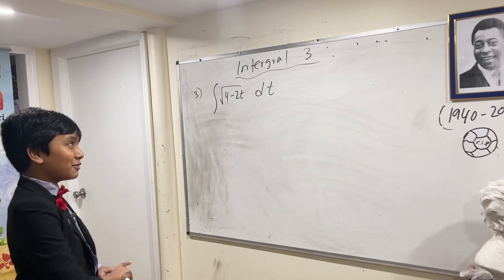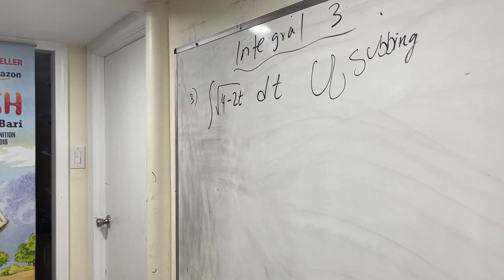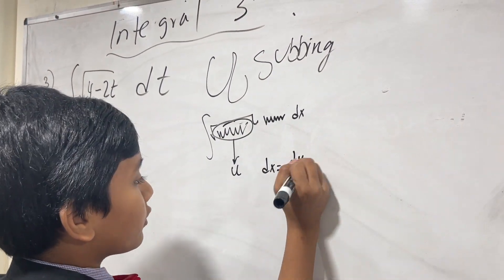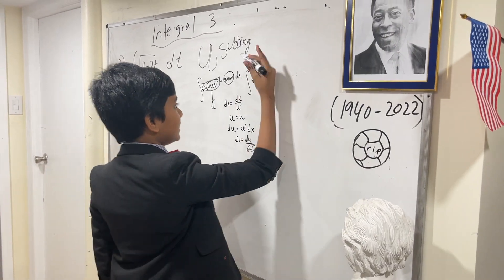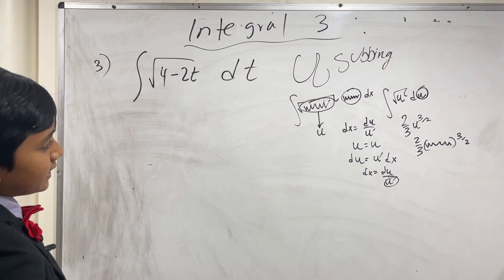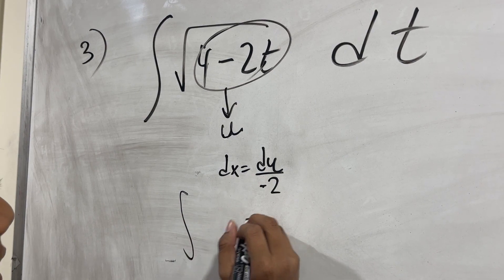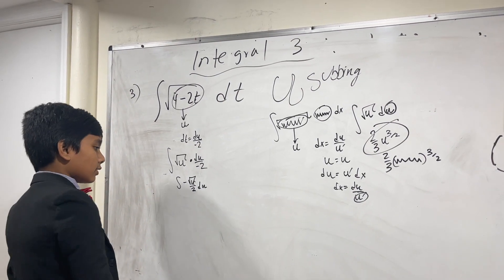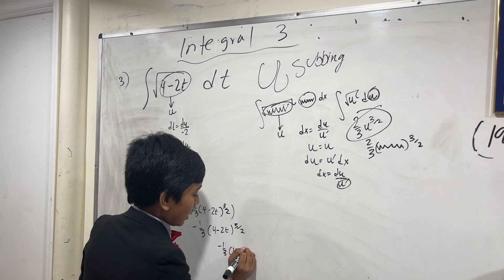Integral # 3 : Learn Calculus from World's Youngest Professor